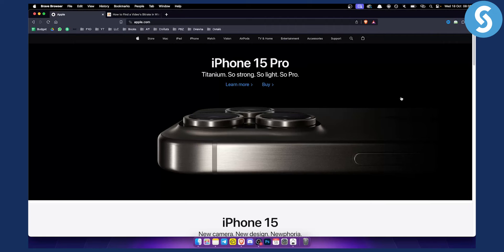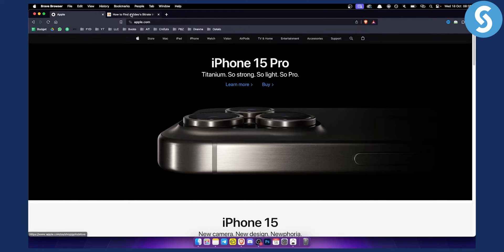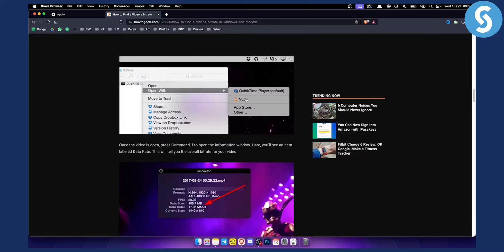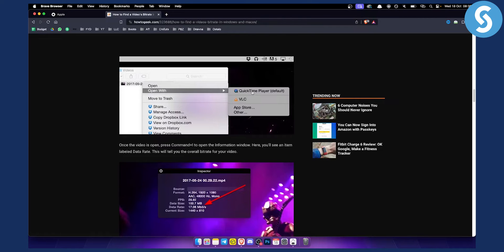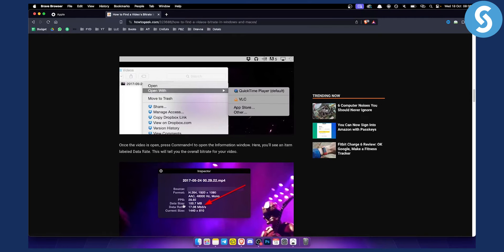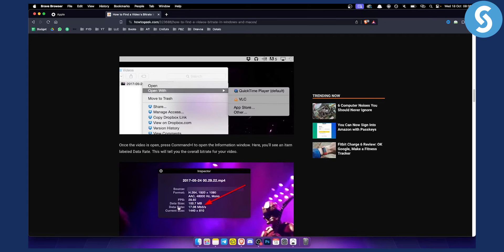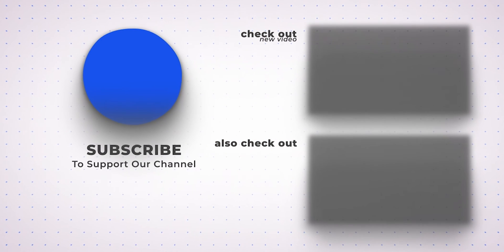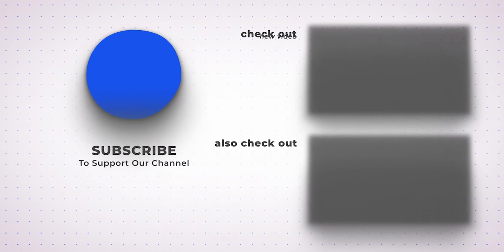How to Find Video BitRate on Mac (Tutorial)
In this video, we will show you how to find video bitrate on mac